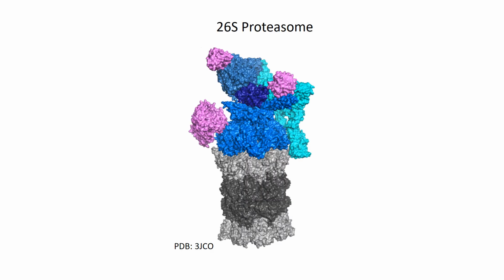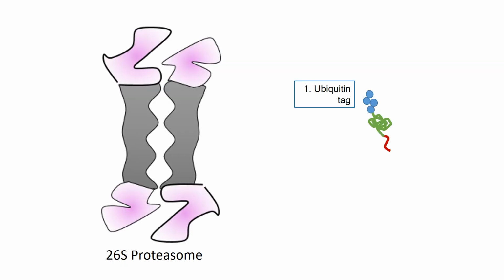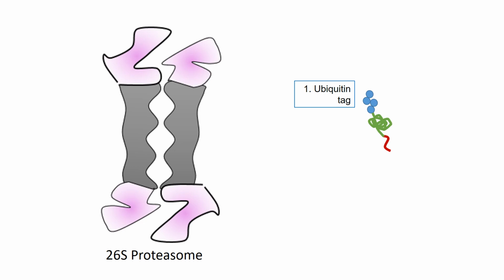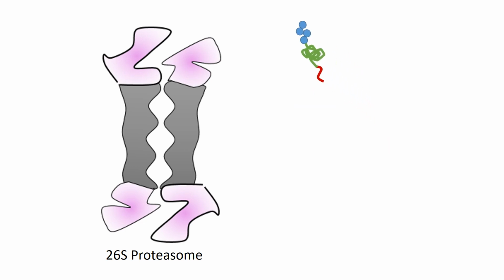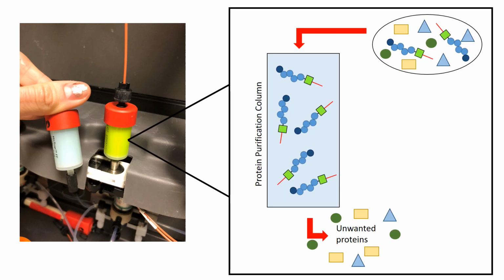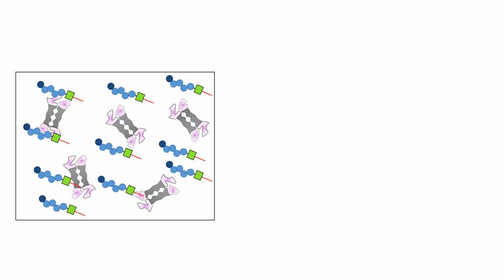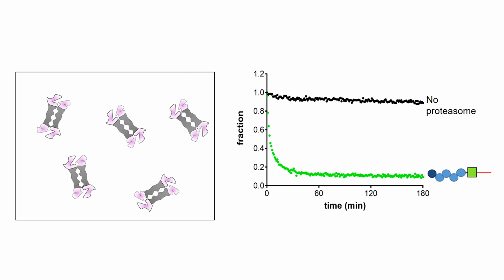Texas Student Researcher Showdown 2018 2-minute video